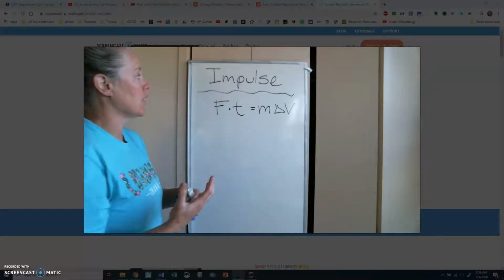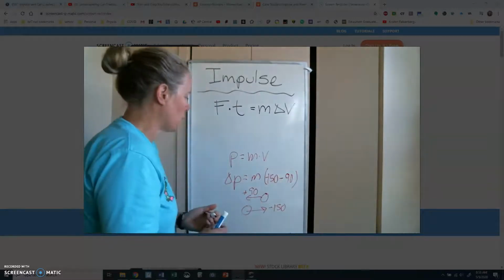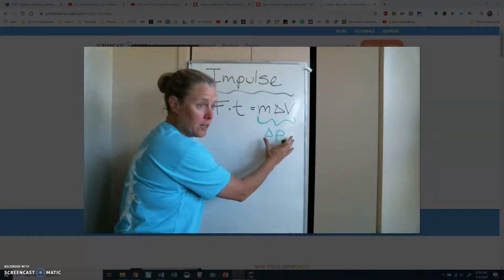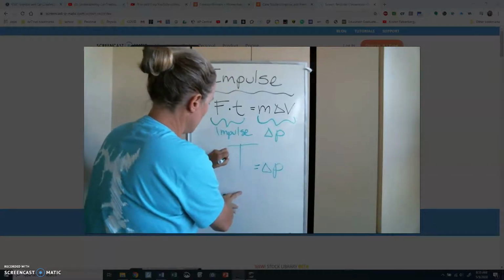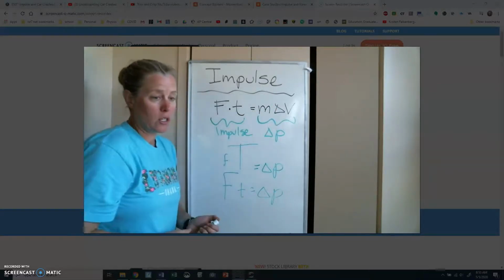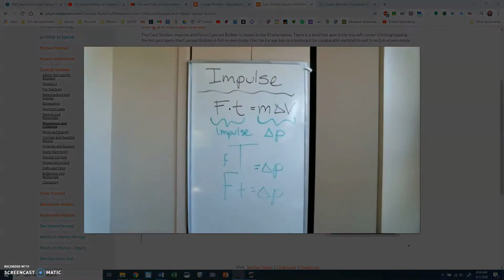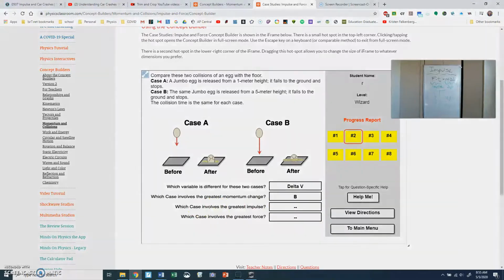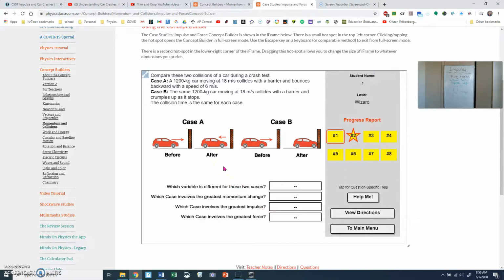0507 Overview of Impulse